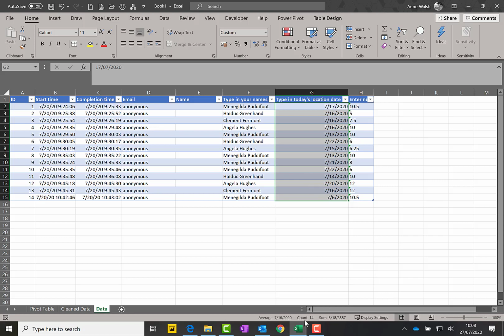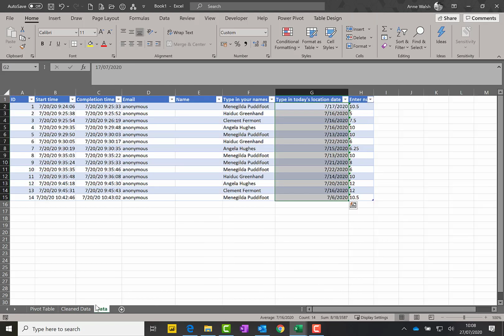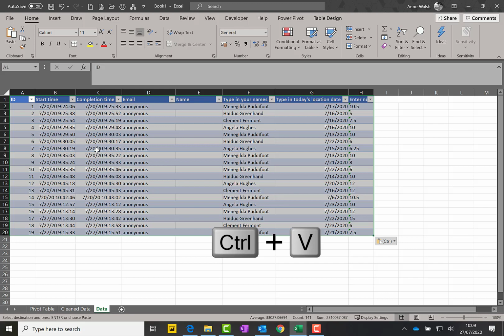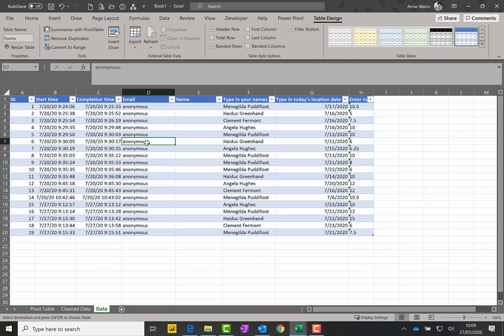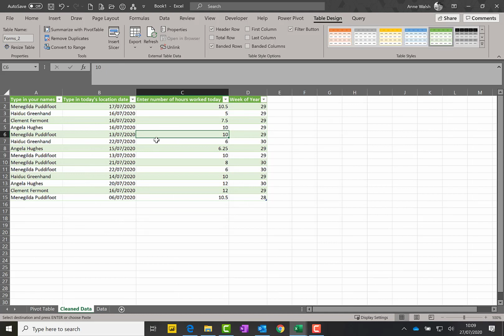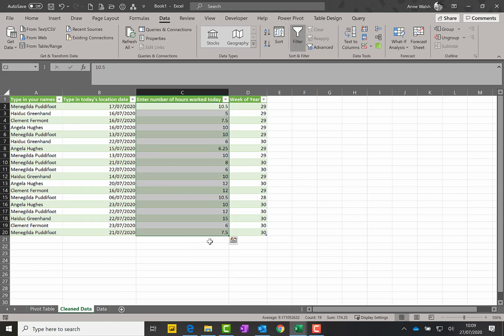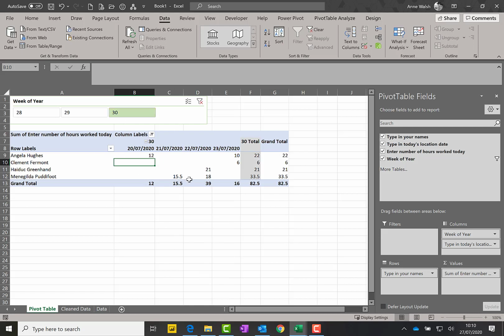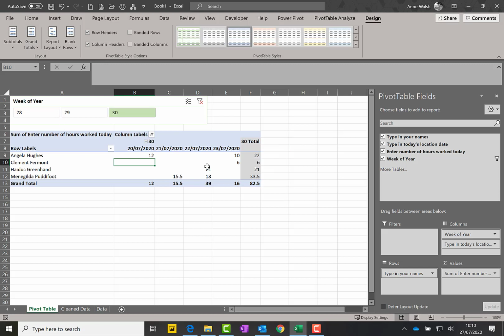Data Capture using Forms - Part Two - C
Updating your pivot table with new data from the forms